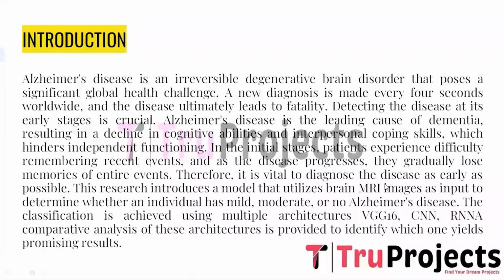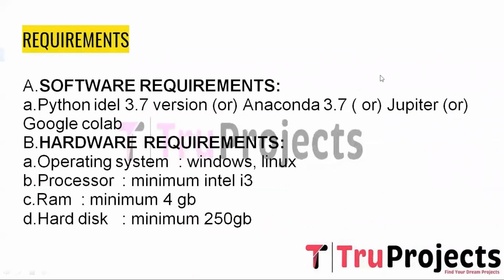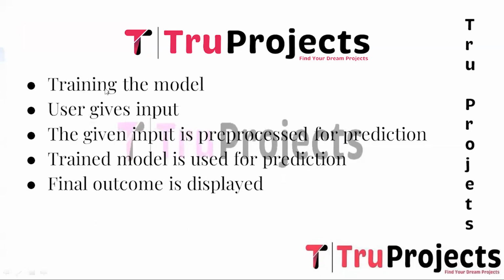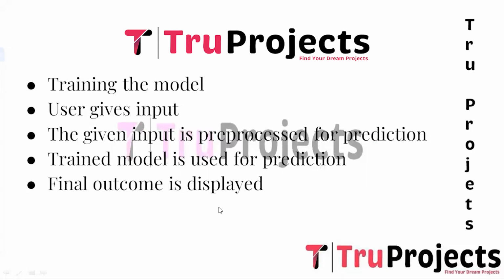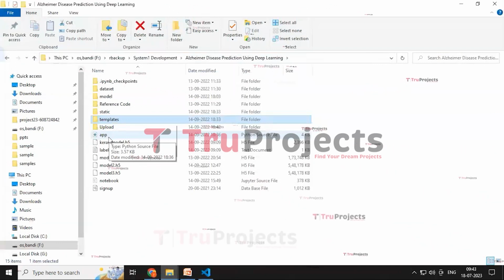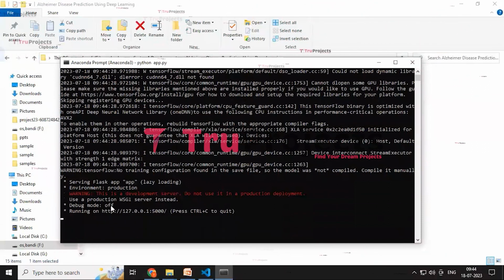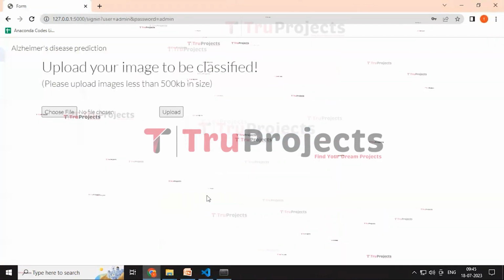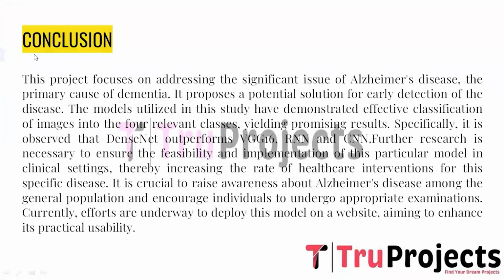Alzheimer Disease Prediction Using Deep Learning btech major deep learning projects